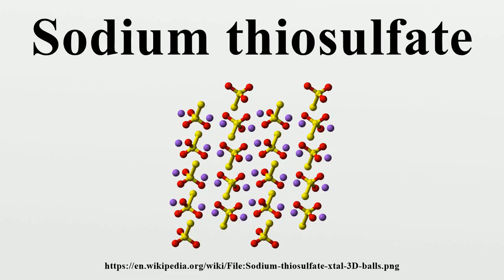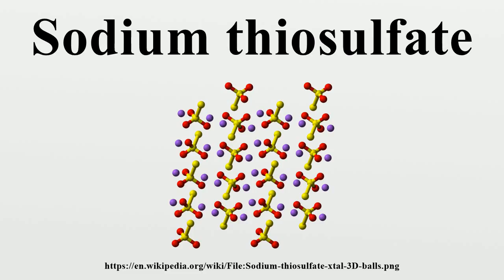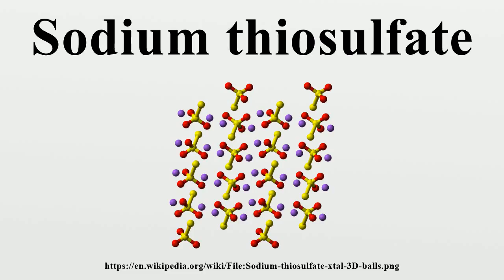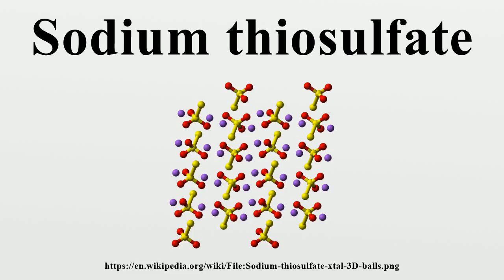Sodium thiosulfate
Sodium thiosulfate (Na2S2O3), also spelled sodium thiosulphate, is an inorganic compound that is typically available as the pentahydrate, Na2S2O3·5H2O.The solid is an efflorescent (loses water readily) crystalline substance that dissolves well in water.

Image-Copyright-Info
Image is in public domain
Author-Info:   Ben Mills
Image-Copyright-Info